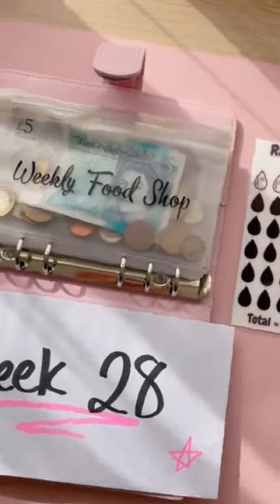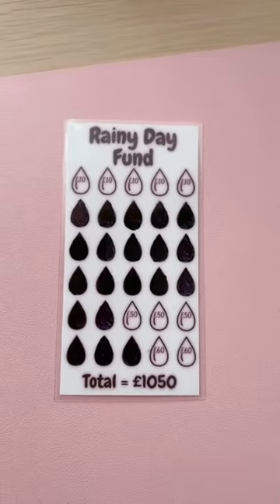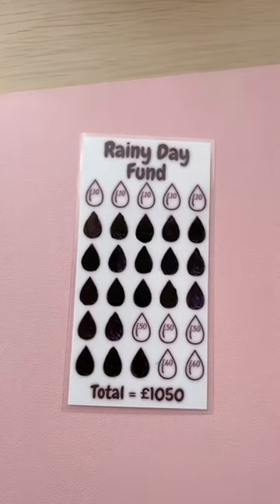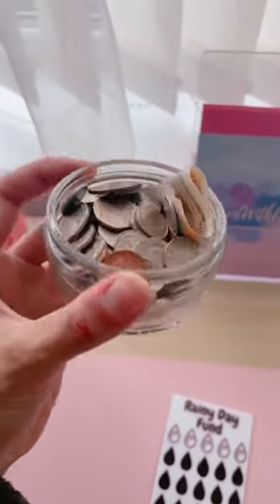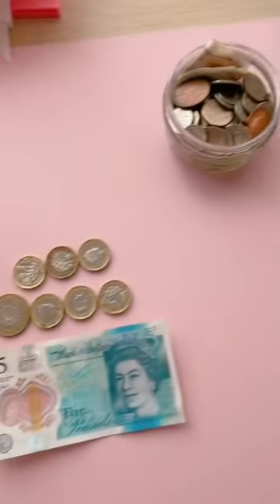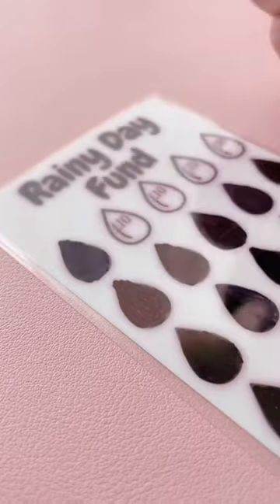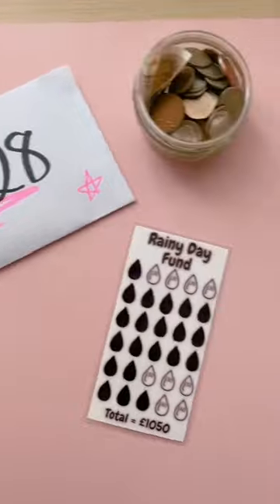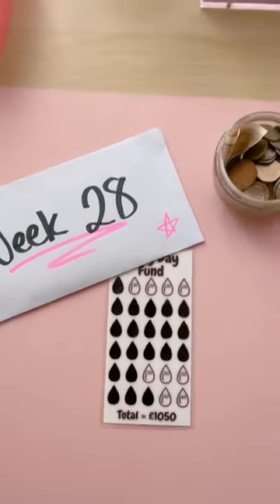Only 2 more weeks until I open these! 😁 I’m so excited 🙈